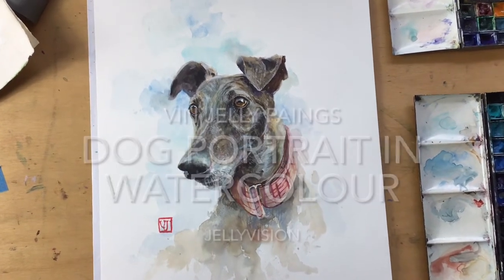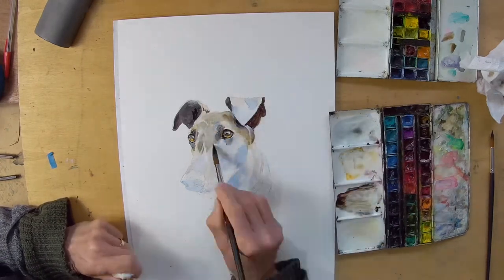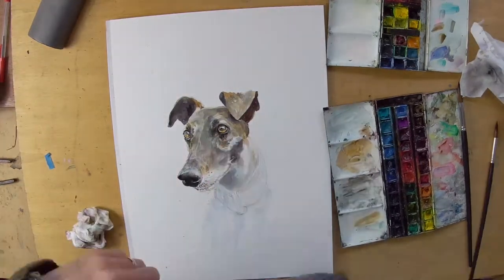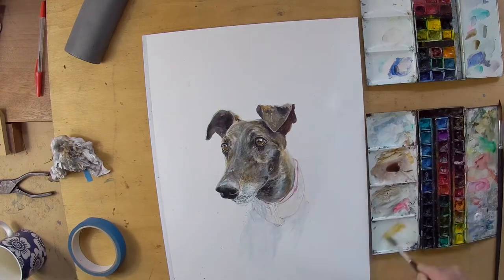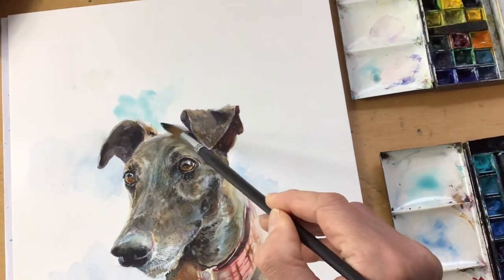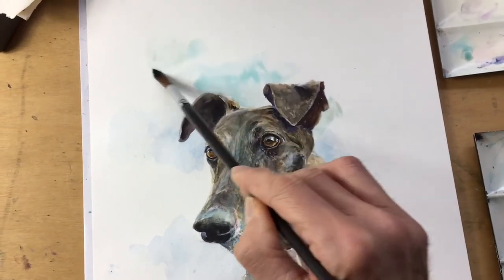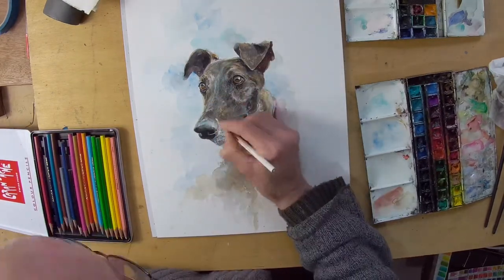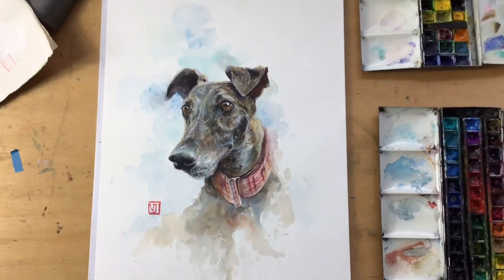Watercolour pet portrait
Watercolour pet portrait. In this video I paint a pet portrait in watercolour.
Paints are Winsor and Newton artist quality watercolours. I add a few finishing details using Caran D’ache watercolour pencil crayons
Brushes are unbranded synthetic rounds.
Paper is Hahnemuhle Harmony block cold pressed 300gsm. 30 x 40 cms
Camera is Crosstour 9500 for timelapse and ipad for real time.
Edited in i movie.